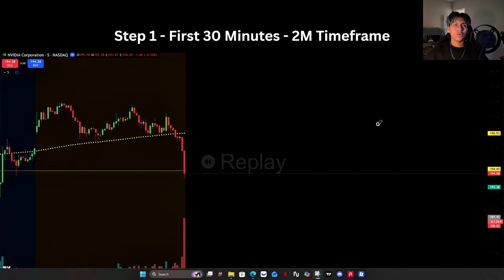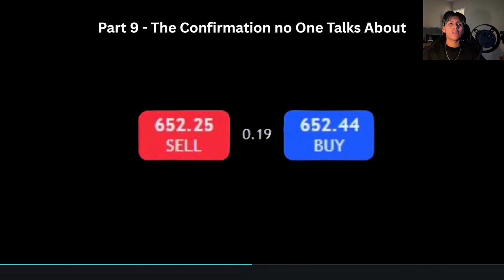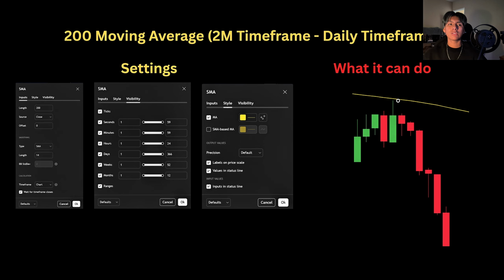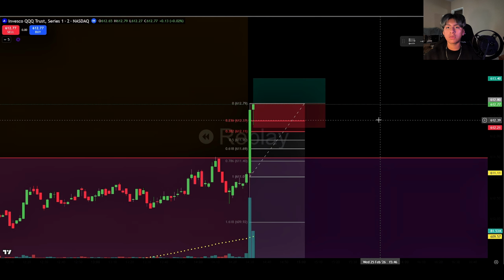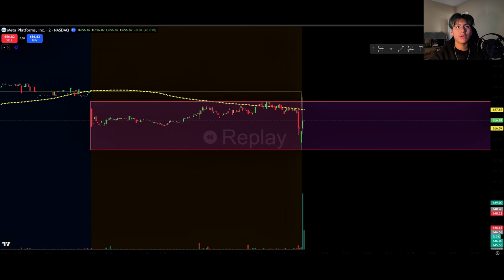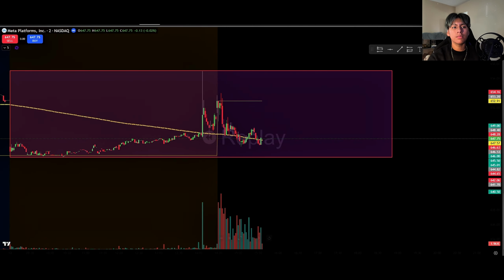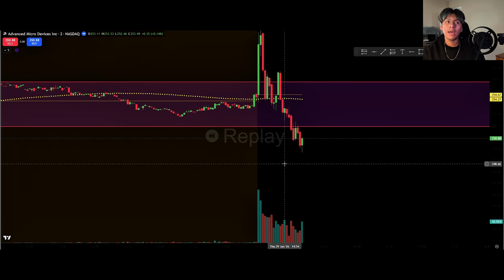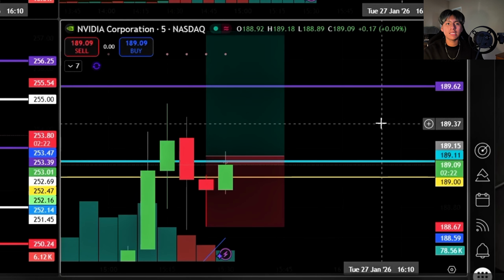The 90-Minute Rule That Changed My Trading (Simple)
In this video I break down the
90-Minute Trading Rule and how I use it during the first 90 minutes of the market open.